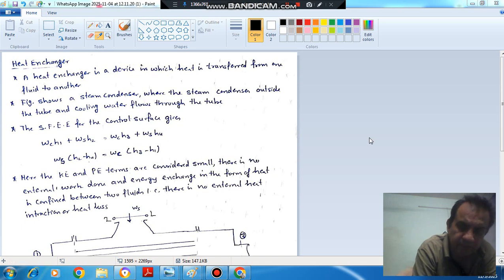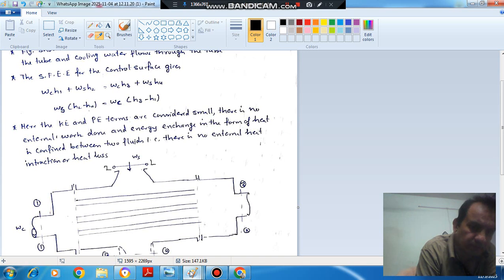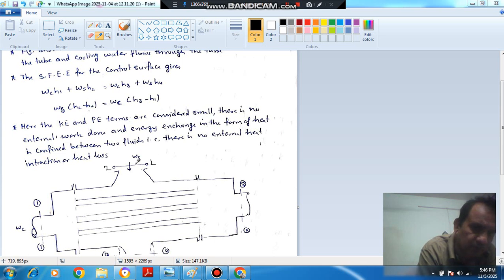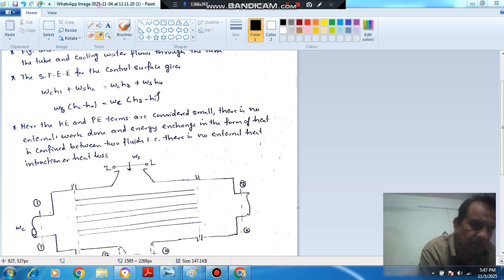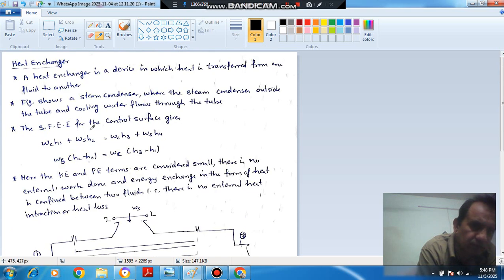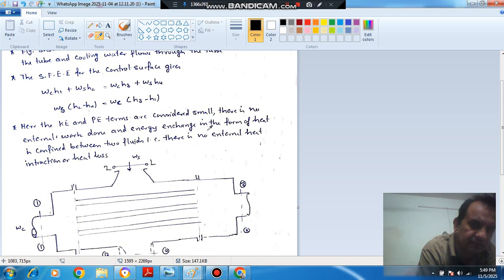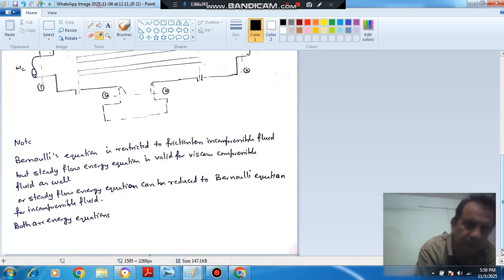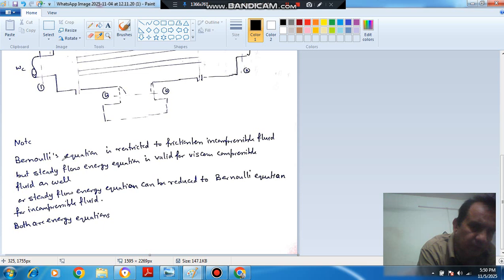Heat exchanger (Application of Steady flow process )